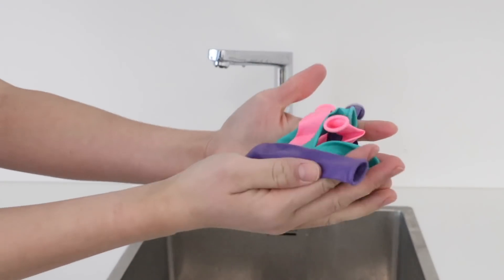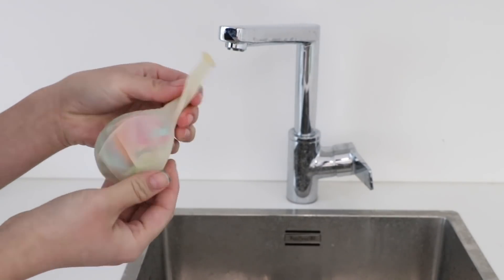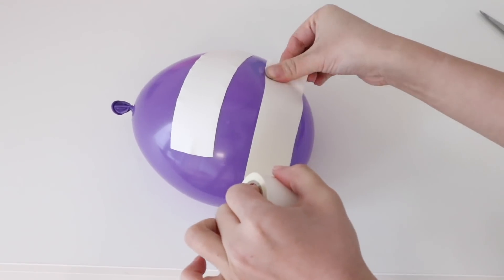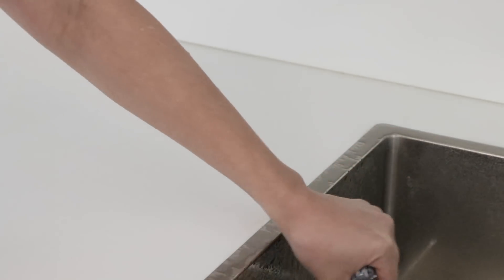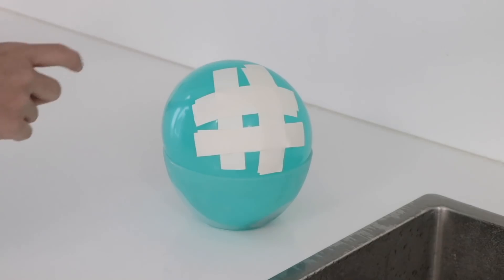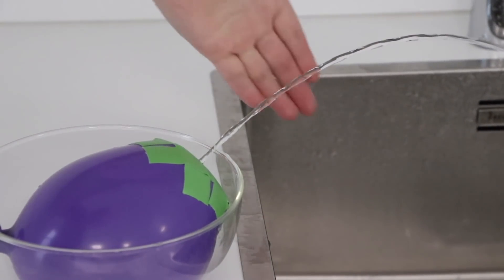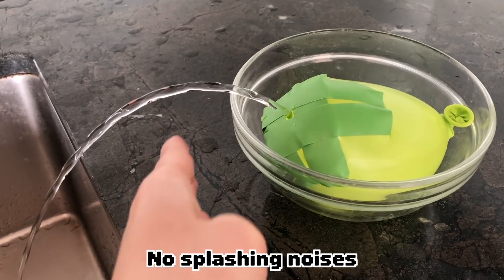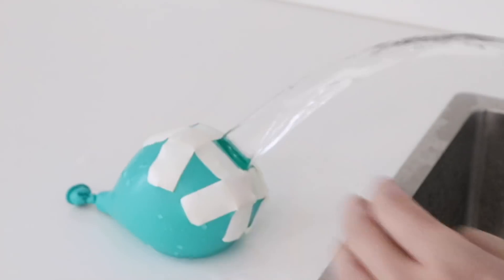Testing VIRAL Frozen TikTok Balloons! The Laminar Effect Exposed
This video explains the viral TikTok trend of popping open balloons to reveal "frozen" water. Those videos are not fake, however they're harder to get right than they look. If you tried replicating it and failed then just follow the tutorial below! Getting the perfect laminar flow depends on the size of your balloon and the speed at which water comes out. Smaller balloons need fairly small holes which slows down the water flow so you actually have time to film it.

♥ Shopping Links ♥
Pastel Balloons
Confetti Balloons
Duct Tape

LAMINAR FLOW BALLOONS
1) Fill regular balloons with water while supporting the base
2) Tape a hashtag shape making sure the central square is very small (5-10mm)
3) Place balloon in a bowl aimed at the sink or in the garden
4) Use a pin or needle to pop a hole
5) Have your phone ready to film and focus on the first part of the stream
6) If done correctly, a normal balloon like the one I used in the video should produce a good laminar effect for 1-2mins
7) If the water flows out faster than that, then try again or use larger balloons